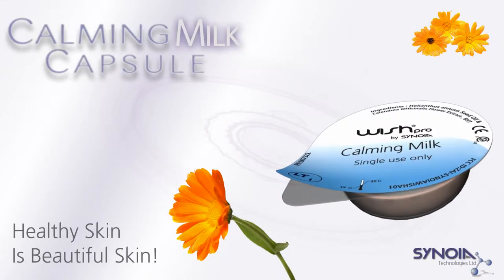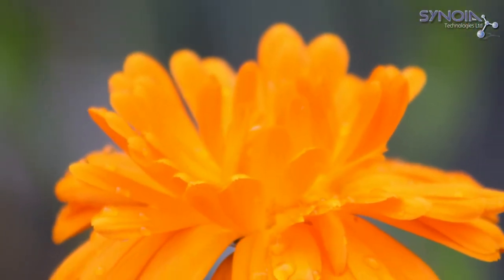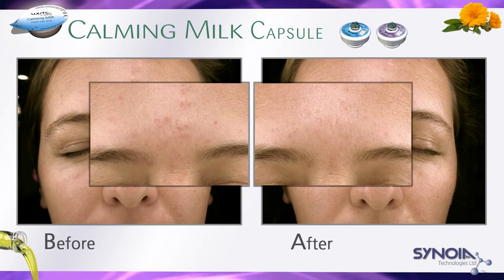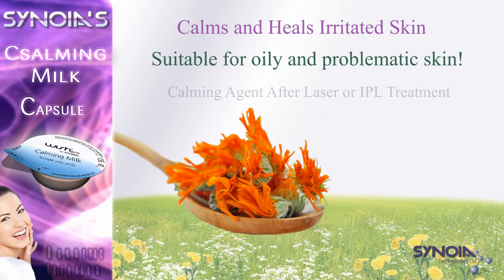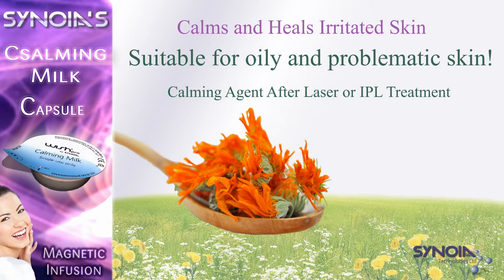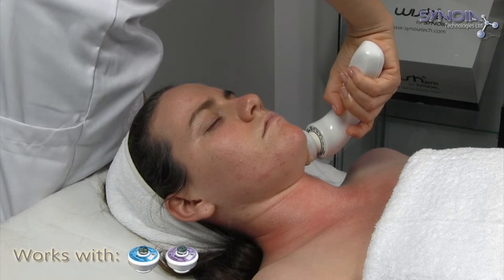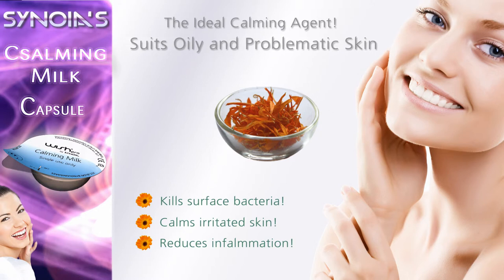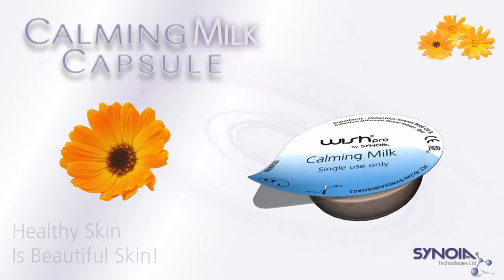WISHPro by Synoia - Calming Milk Capsule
Calendula Oil has antiseptic, anti fungal, anti-inflammatory, and antibacterial properties, making it great for treating skin infections. The soothing and mild aspects of Calendula oil make it the preferred option for people with dry or chapped skin.